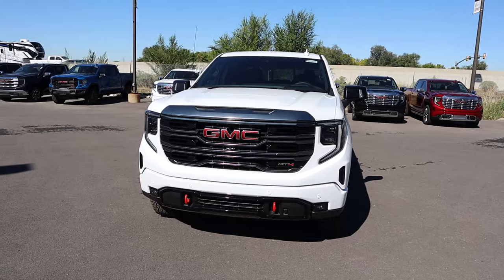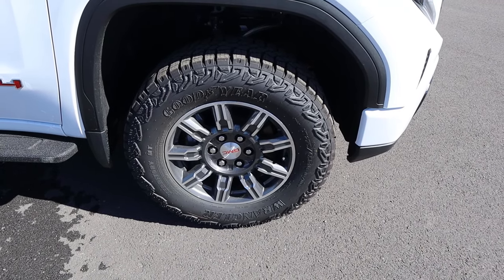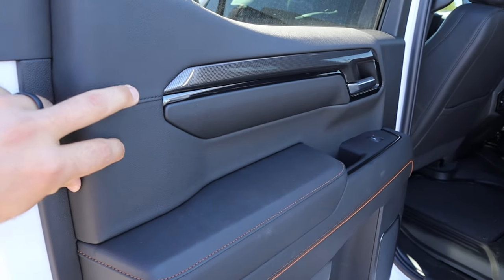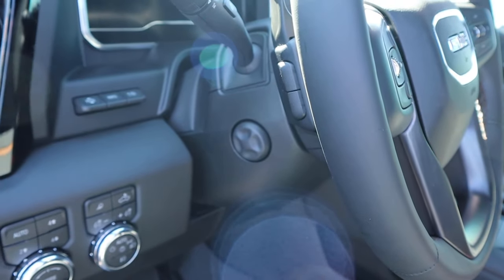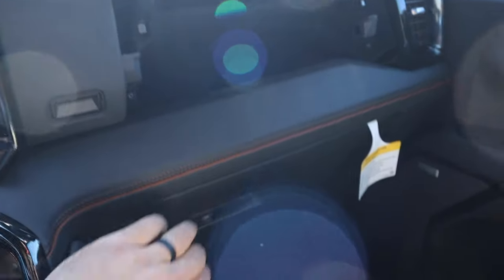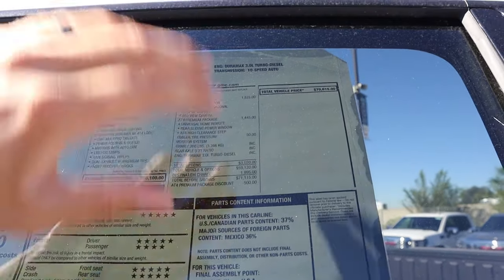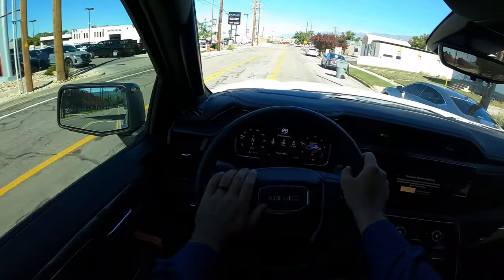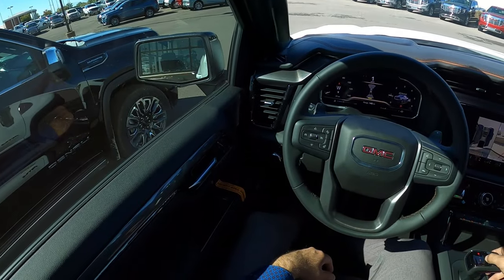2024 GMC Sierra 1500 AT4 (Duramax): $70,000 Bargain!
Today I drive and review a 2024 GMC Sierra 1500 AT4 Duramax!